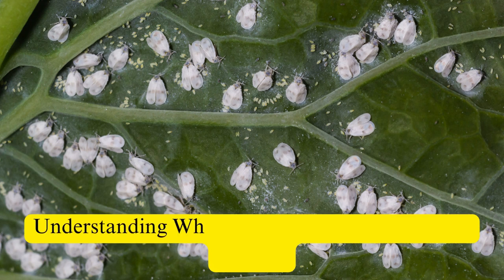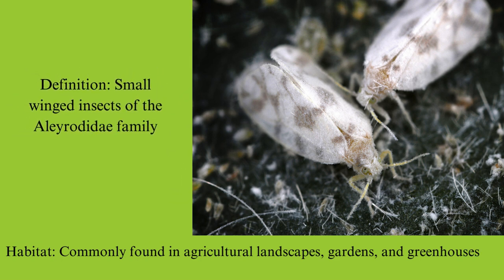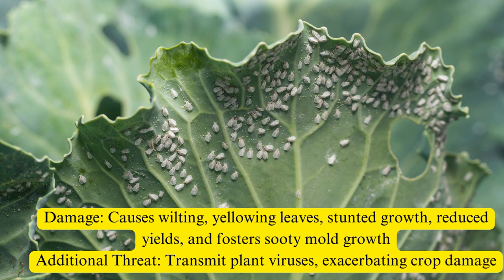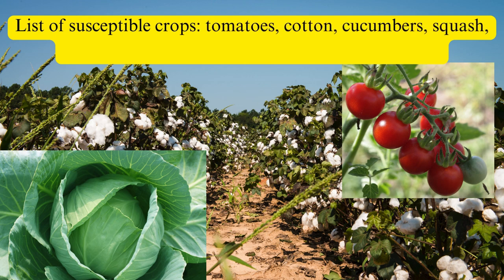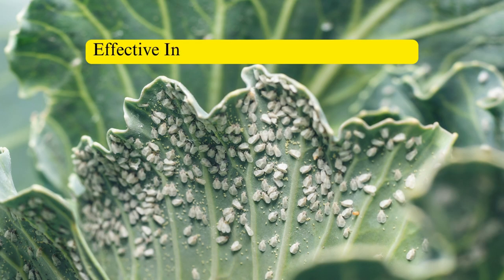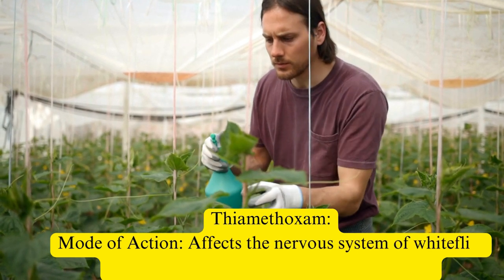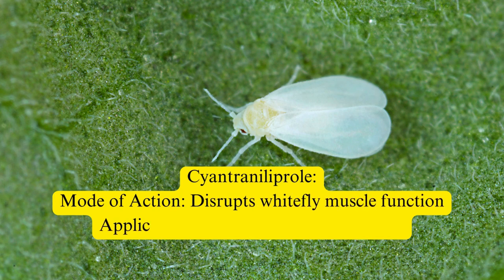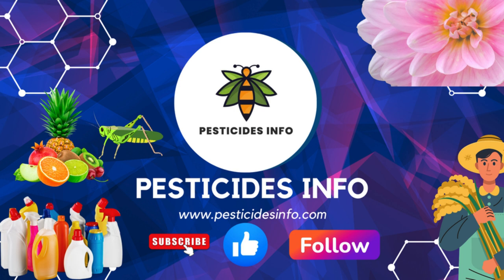Whitefly Control: Effective Strategies with Diafenthiuron, Pyriproxyfen and other top insecticide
"Discover effective strategies and the latest insecticides like Diafenthiuron and Pyriproxyfen for whitefly pest control in agriculture and gardening. Learn how to identify, prevent, and manage whitefly infestations while minimizing environmental impact. Expert tips and insights included!"

agriculture whiteflycontrol, whiteflypestcontrol, whiteflyinsecticides, agriculturepestcontrol, gardeningpestcontrol, integratedpestmanagement, whiteflyprevention, whiteflymanagement, insecticideapplication, cropprotection, Diafenthiuron, Pyriproxyfen whiteflies control by cyantraniliprole, pymetrozine and imidacloprid insecticide. top seven insecticide for pest control